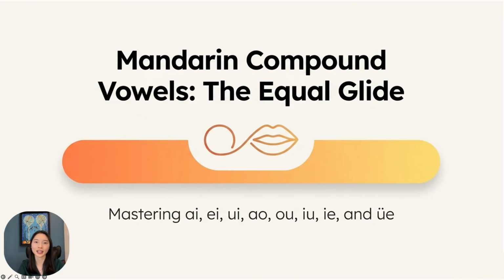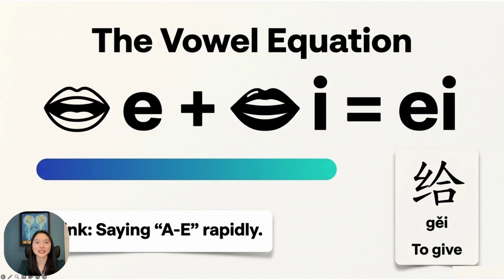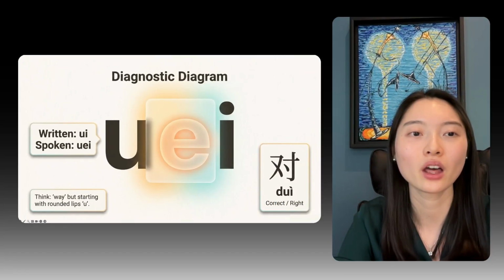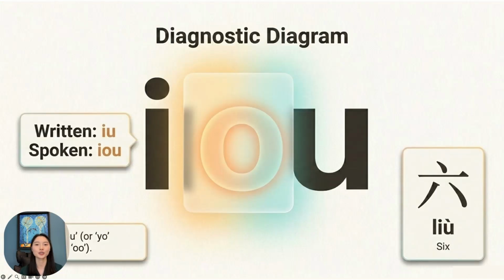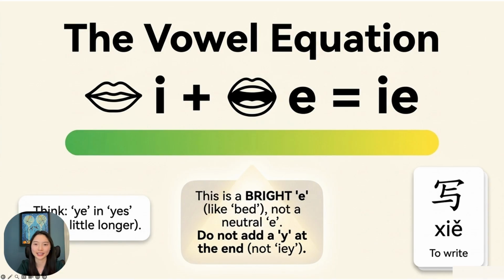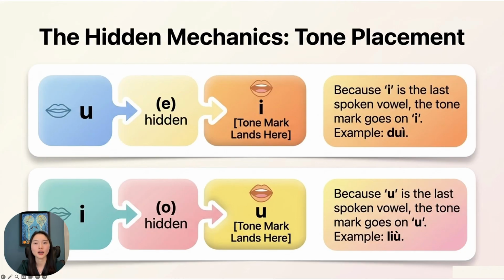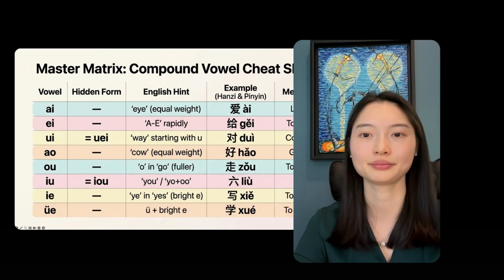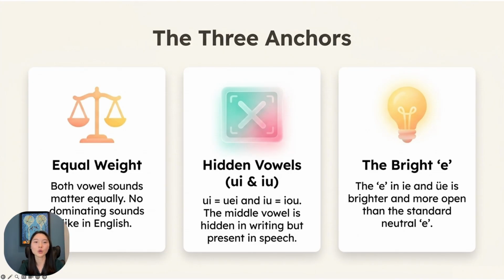复合元音 Compound Vowels ai ei ui ao ou iu ie üe | Mandarin for Beginners | Learn Chinese Pinyin Ep.9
Learn Mandarin pronunciation the right way — from a native speaker & certified Chinese teacher. In this episode: 8 compound vowels — and the equal weight rule that most beginners get wrong
📌 Part of the Mandarin Pronunciation Series — a complete guide to Pinyin from scratch.